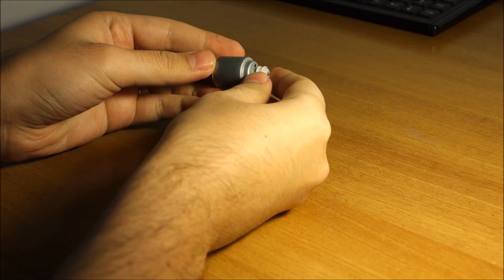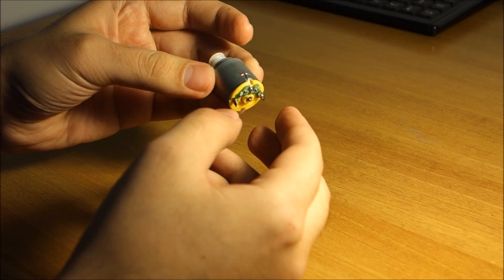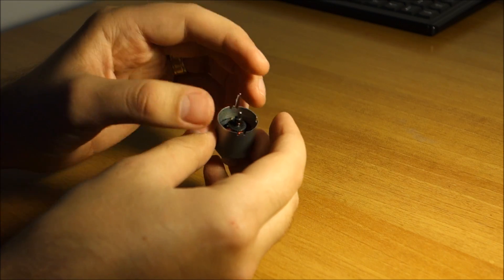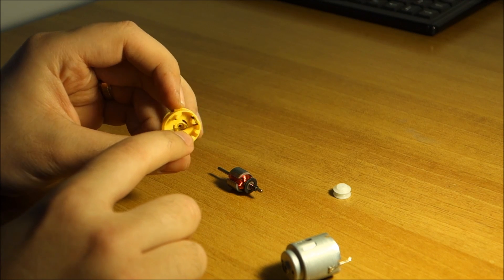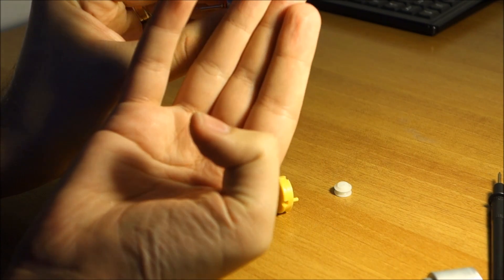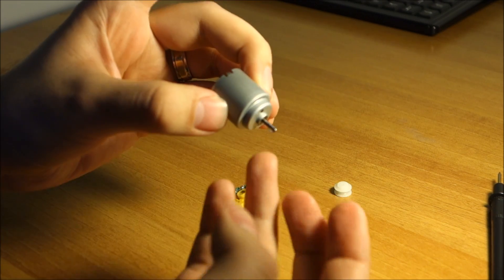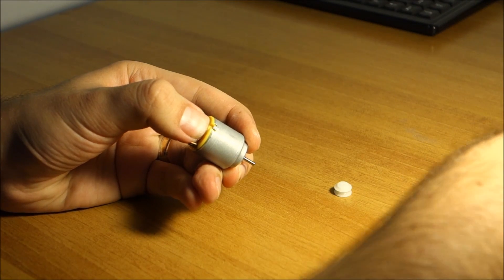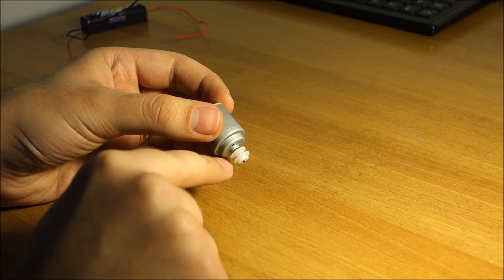How to teardown and repair a toy motor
The toy works like new after the motor was cleaned and greased.